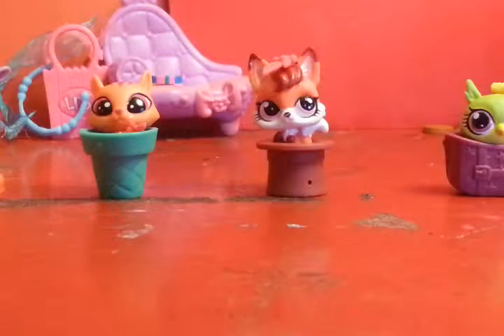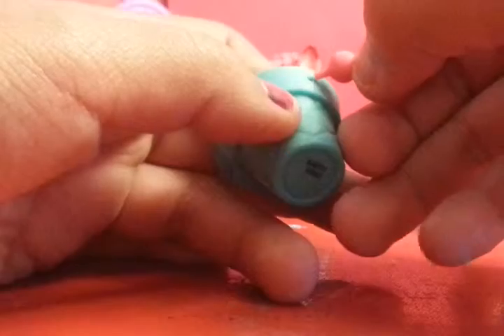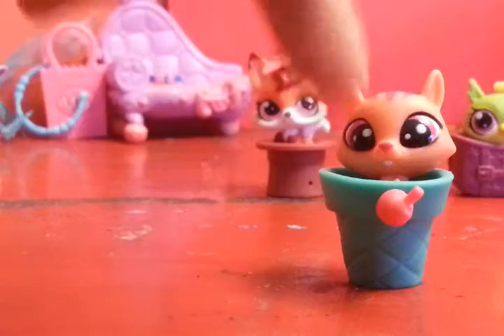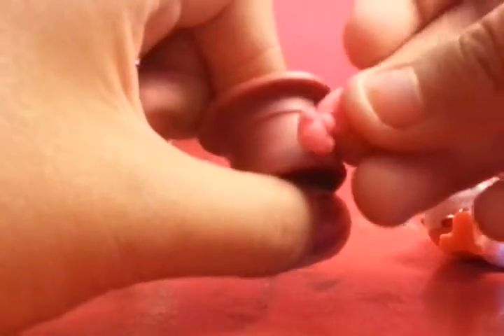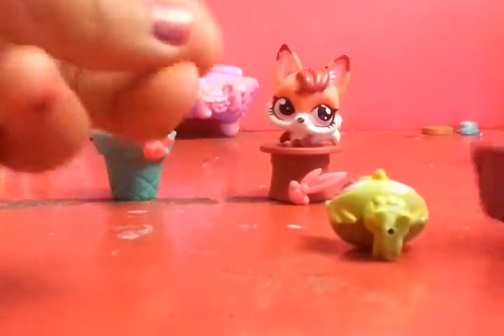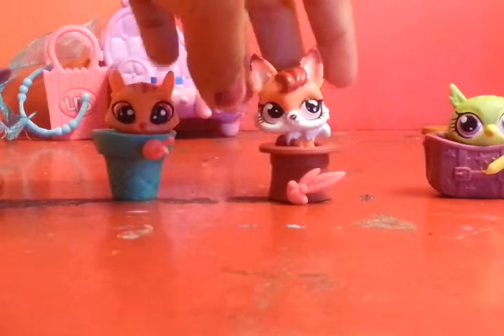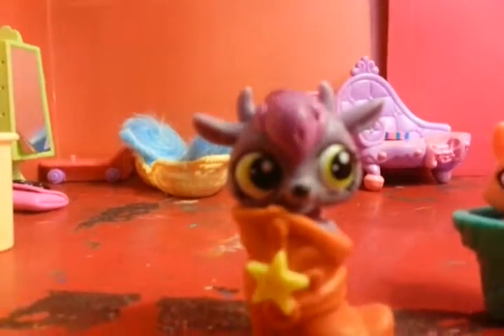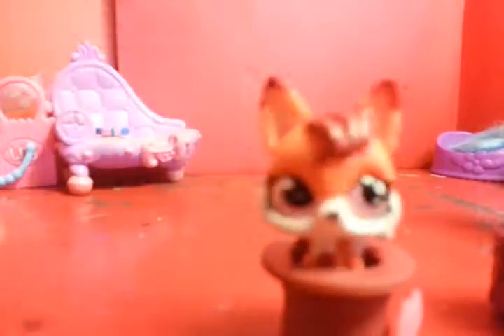Part 2 : opening blind bags